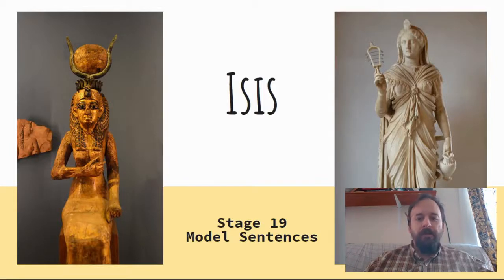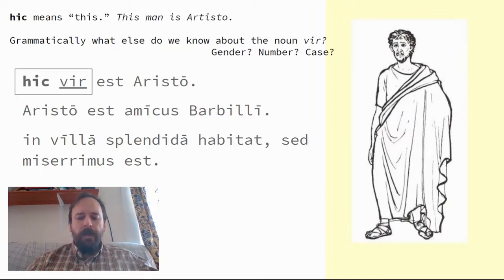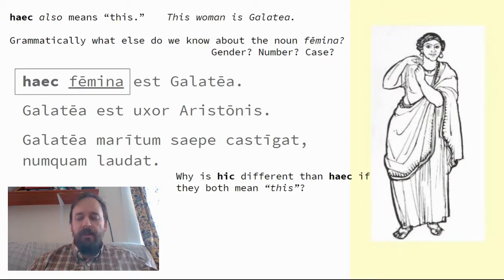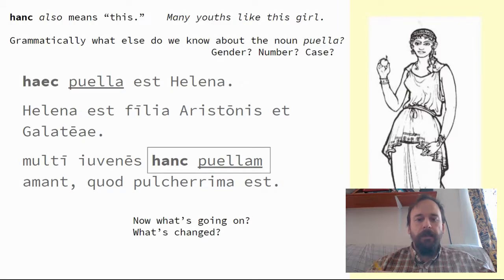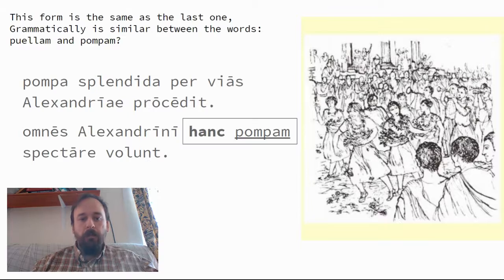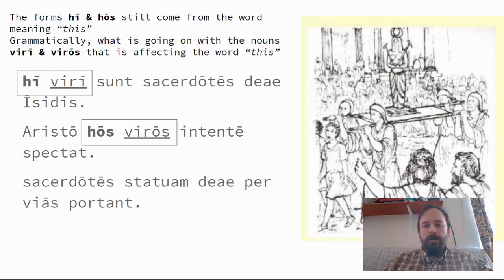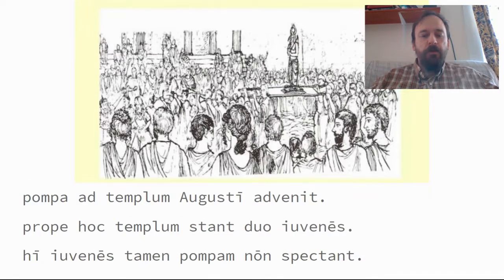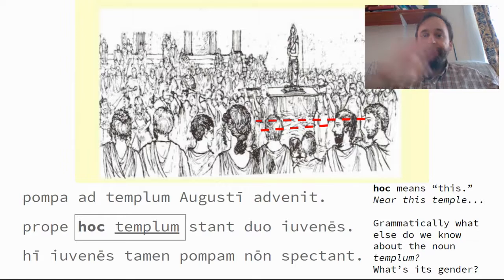CLC Stage 19 model sentences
COVIDeo for Latin 2. Stage 19 introduces us to a few new characters. Find out more about this new family while noticing an old word (hic from stage 8) take on new forms in the sentences.